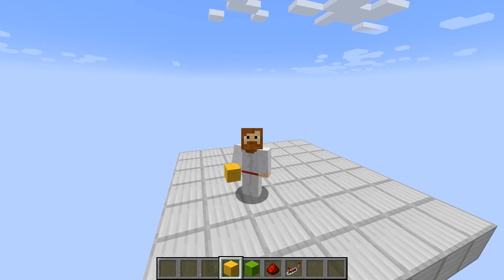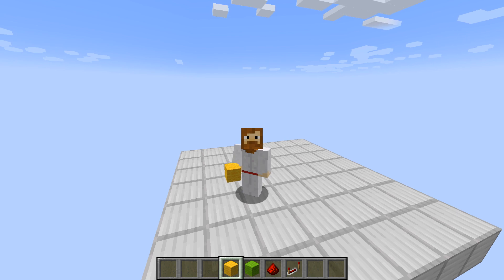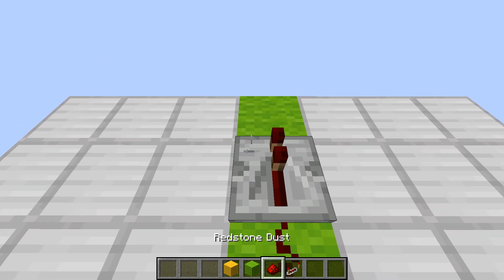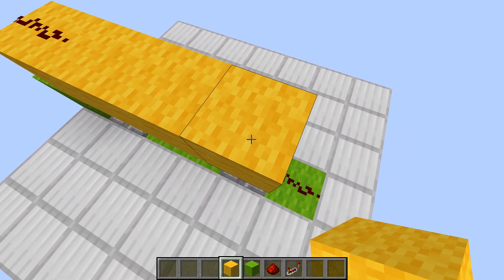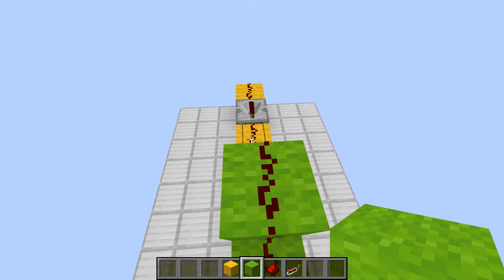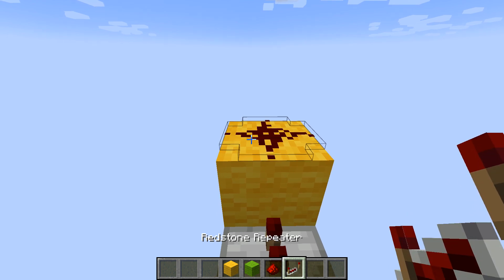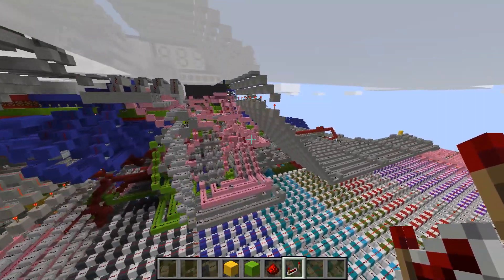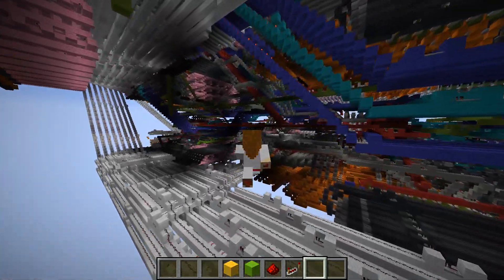Every Minecraft Redstone Tutorial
Basically the simplest redstone tutorial you could possibly watch. If you follow this Minecraft tutorial exactly you will have a very simple redstone computer :)